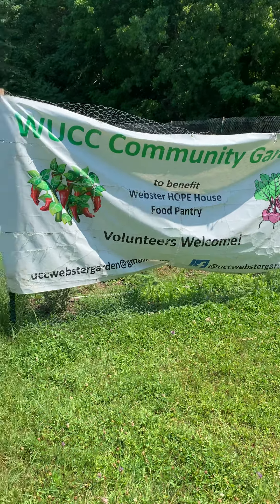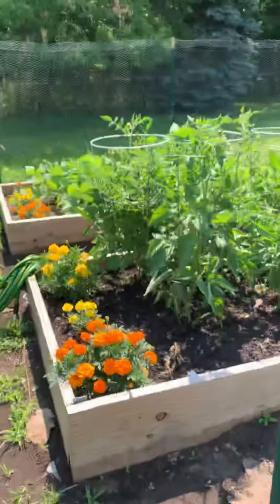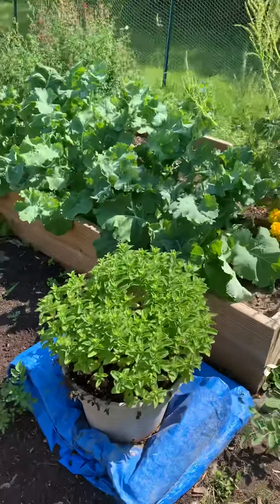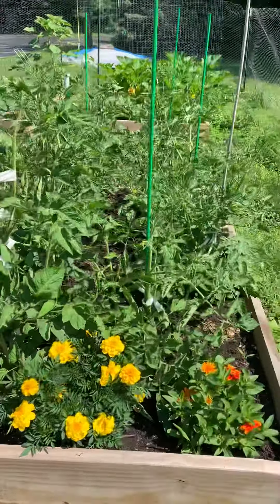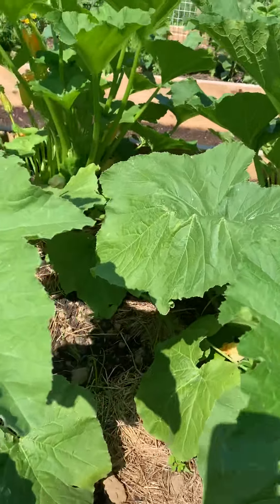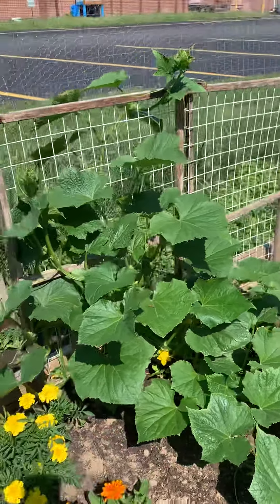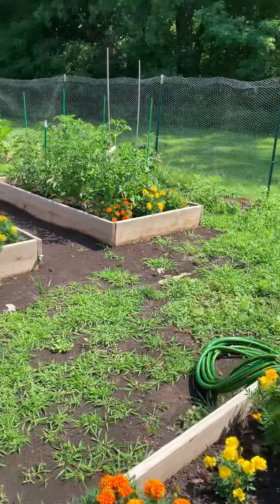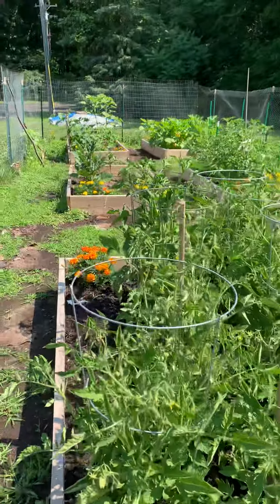July 3, 2020